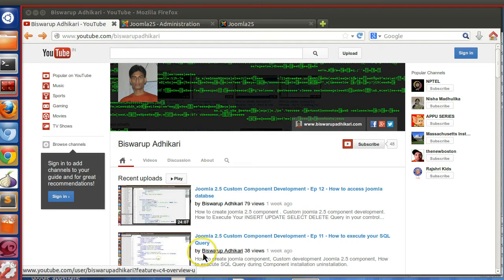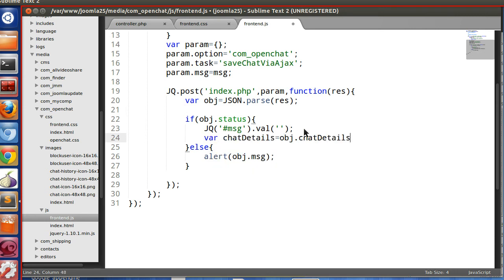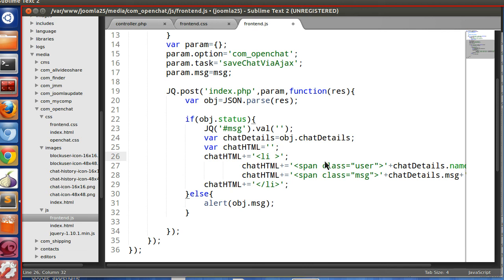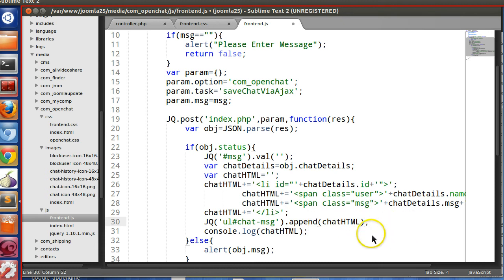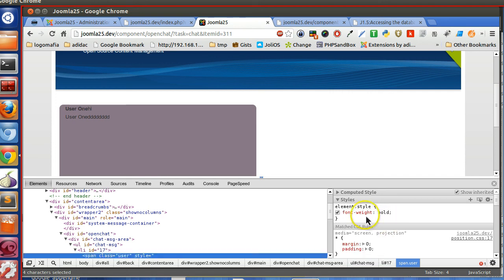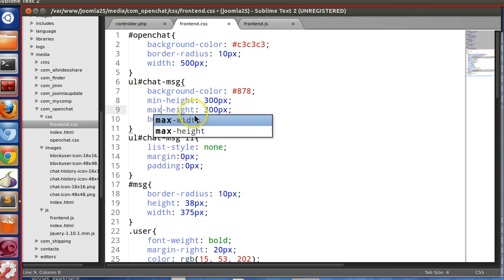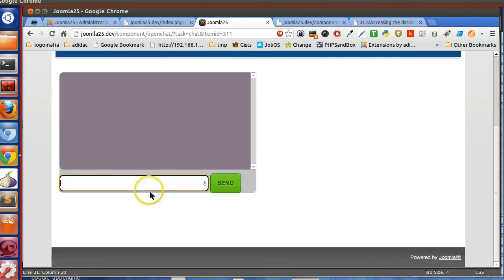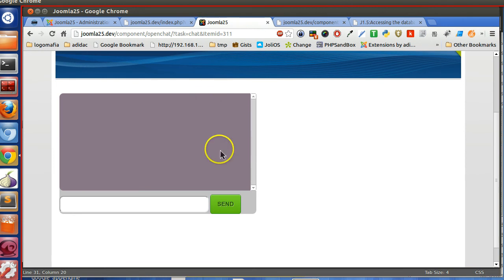Joomla 2.5 Custom Component Development - Ep 22 Create Open Chat Joomla 2.5 Component Part 10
How to create joomla component. Custom Development Joomla Component. Create Open Chat Live Chat Joomla Extension.